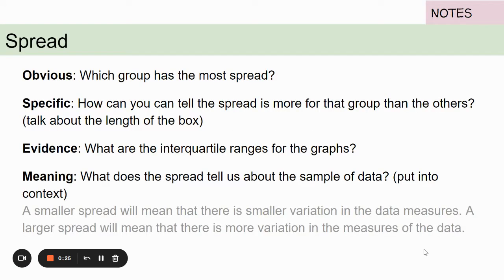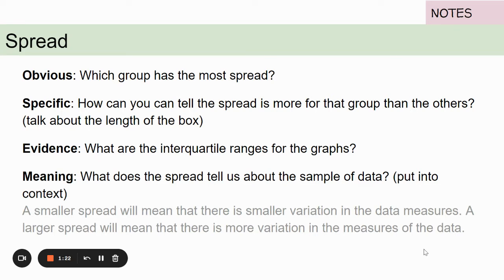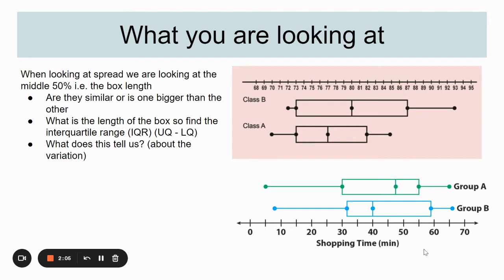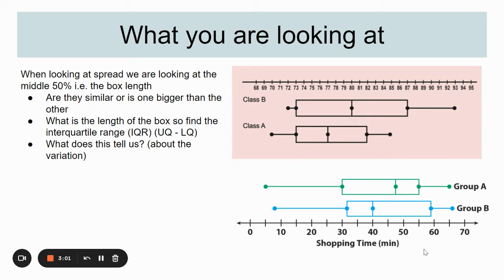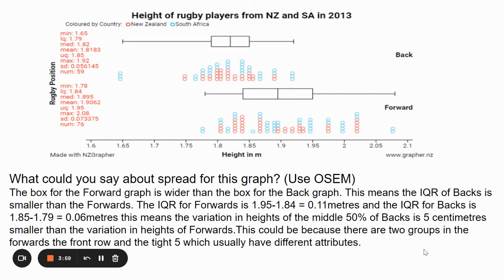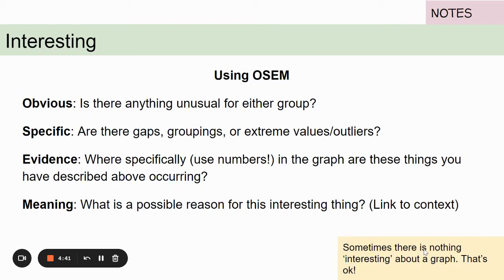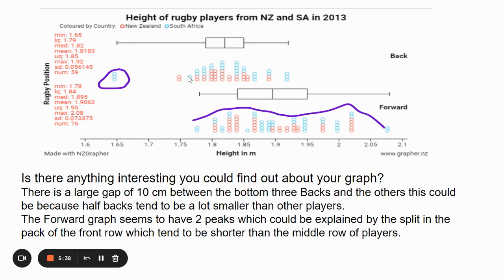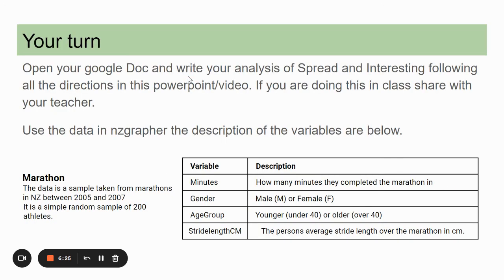NCEA Level One 1.10 Analysis of Spread and Interesting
The third and last part of the Analysis using CSSI so S for spread and I for Interesting